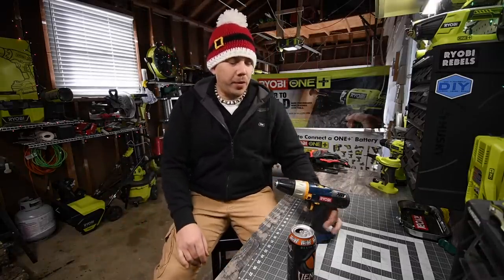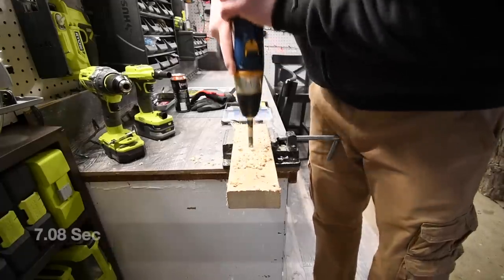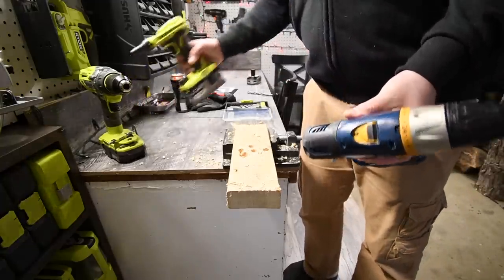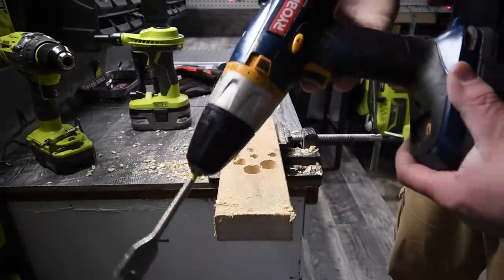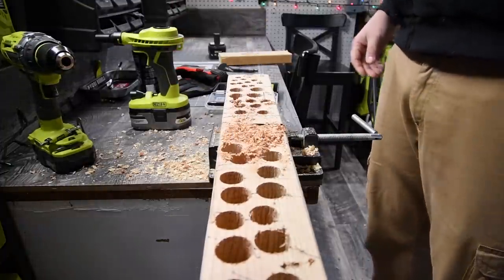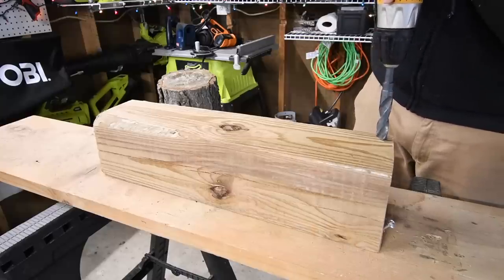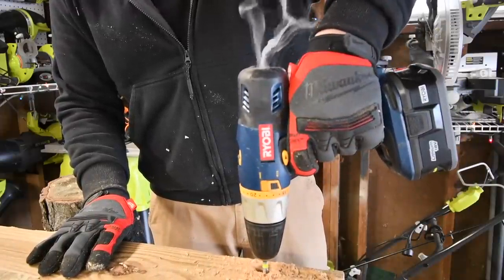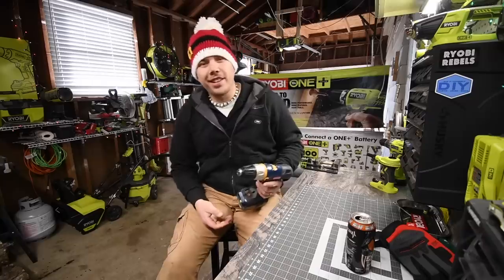Ryobi Blue Failed on its first test